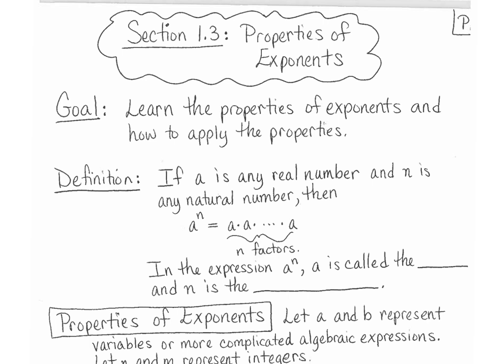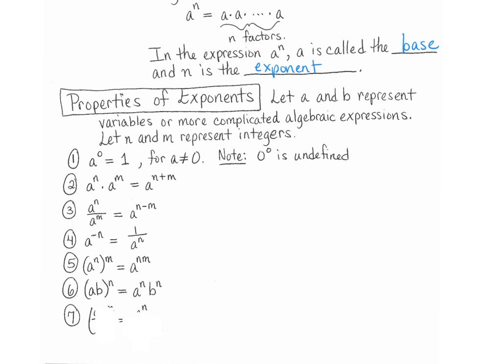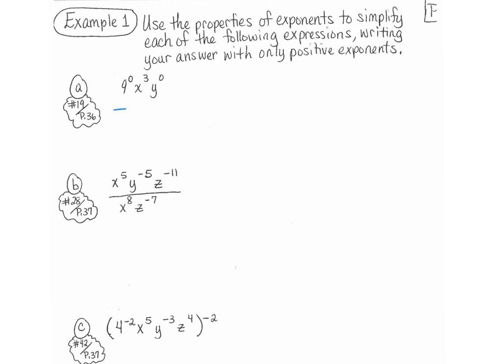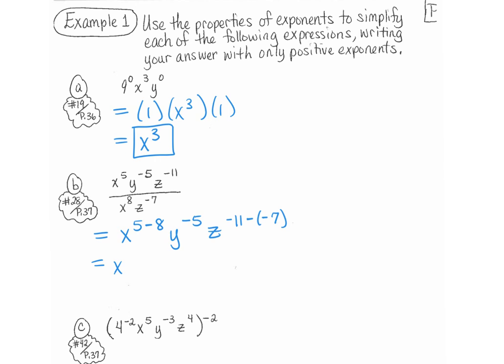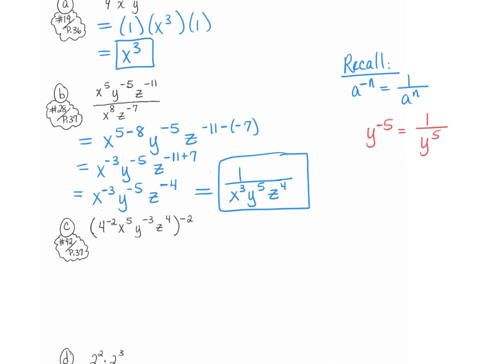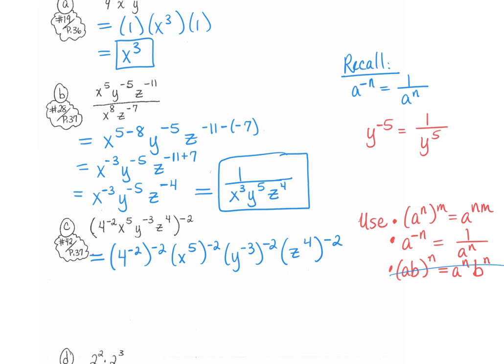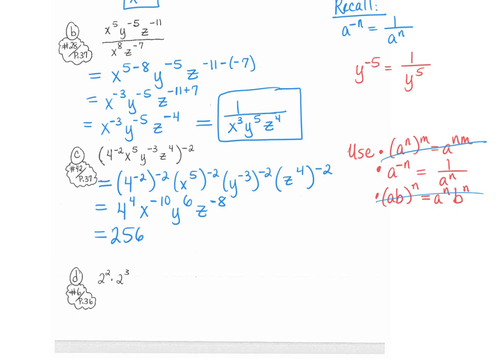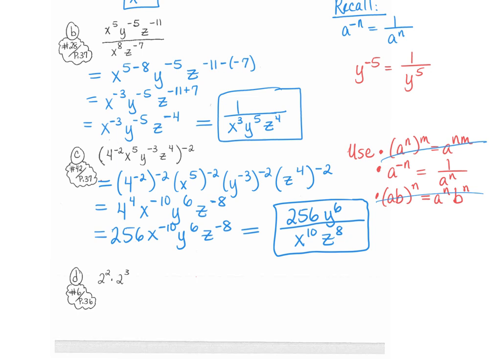Section_1.3_Properties_of_Exponents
00:00 Slide 1
04:38 Slide 2